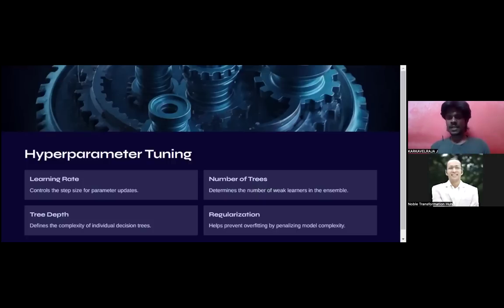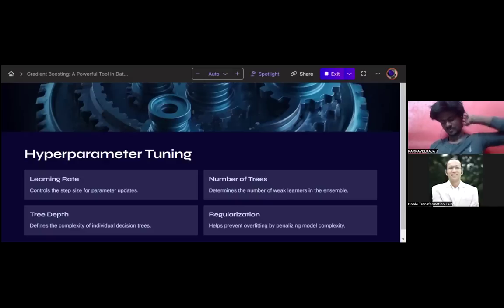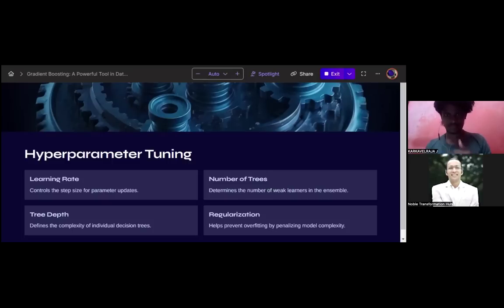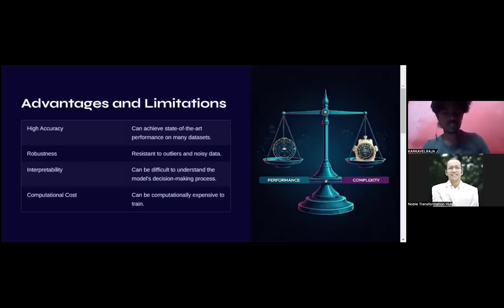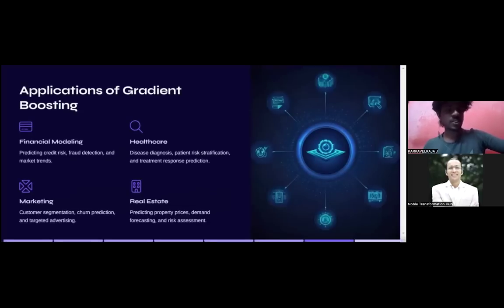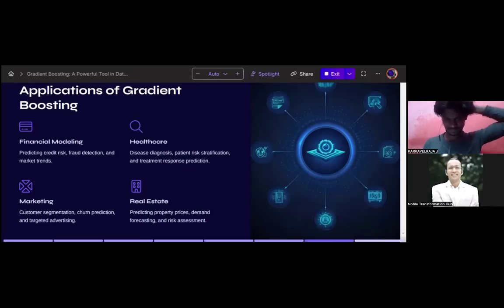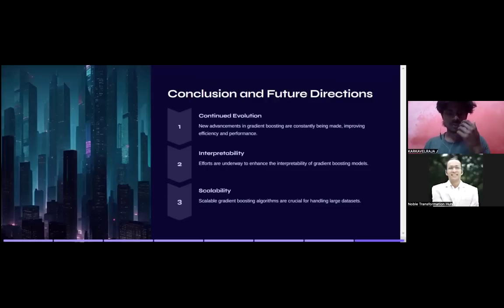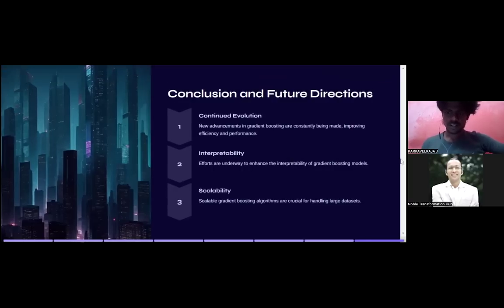Master Hyperparameter Tuning in Machine Learning | AIML Session 94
"Welcome to AIML™ End-to-End Session 94, where we dive deep into hyperparameter tuning in machine learning! In this comprehensive session, you'll learn how to optimize your machine learning models by tuning hyperparameters effectively. We will explore various hyperparameter tuning techniques like Grid Search, Random Search, and advanced methods such as Bayesian Optimization and Genetic Algorithms.

Learn why hyperparameter tuning is essential for improving model performance and reducing overfitting or underfitting. Whether you're working with deep learning, SVMs, or decision trees, this video provides practical insights to take your machine learning models to the next level.

🔗 Topics covered:

What is Hyperparameter Tuning?
Grid Search and Random Search
Bayesian Optimization and Genetic Algorithms
Best practices for hyperparameter tuning
Improving model accuracy and performance

Watch the full playlist of AIML™ End-to-End Sessions and become an expert in machine learning!

"Don't just watch—take action! Ready to master hyperparameter tuning? Watch till the end and unlock the full potential of your machine learning models!"

Machine Learning Hyperparameter Tuning
Hyperparameter tuning techniques
AIML End to End tutorial
Optimize machine learning models
Bayesian Optimization in AI
Machine learning model optimization
Deep learning tuning techniques
Improve model performance in AI
Hyperparameter tuning for beginners
Hyperparameter tuning in Python
Best practices in machine learning
Avoid overfitting in ML models
AI model tuning tutorial
Machine learning advanced optimization